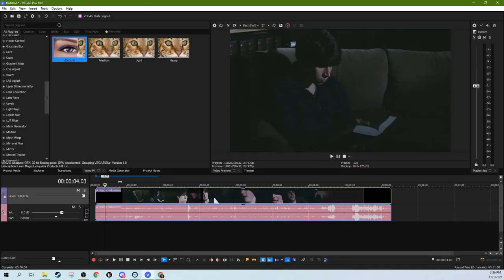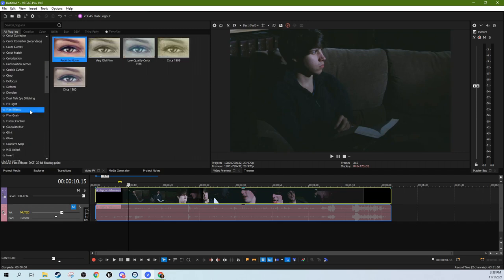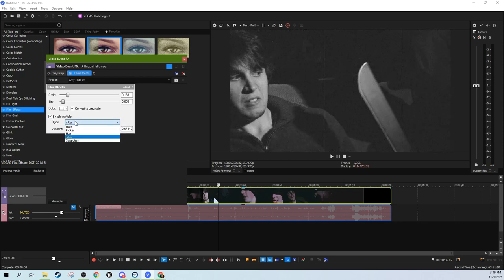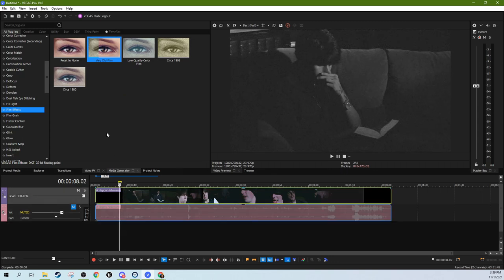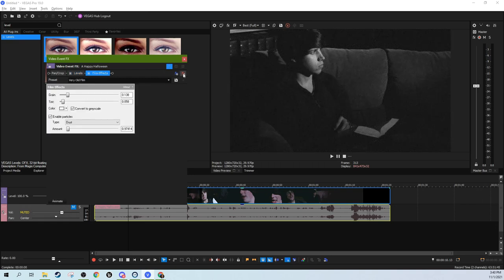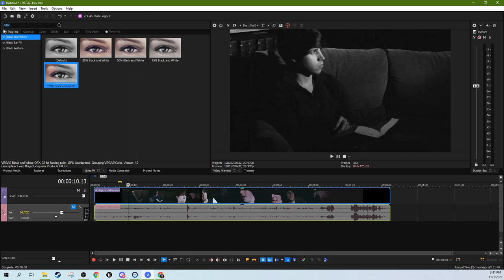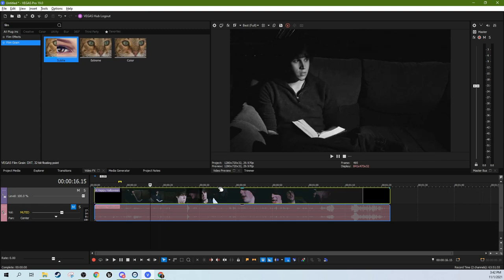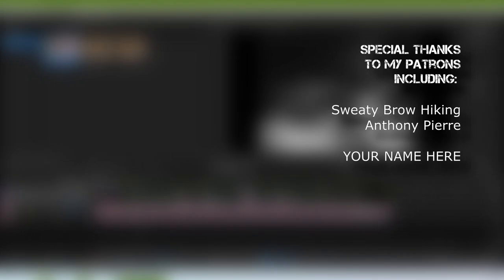3 Secrets for that Old Film Look in VEGAS Pro 19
3 Secrets for hat Old Film Look in VEGAS Pro 19
Using short film I made with a my Friends Nick, Jaron, and Jared, we explore 3 methods to achieve the old and spooky black and white film look

My Studio Headphones: